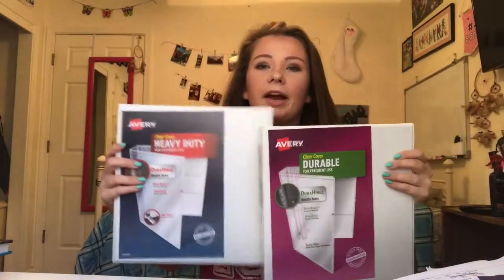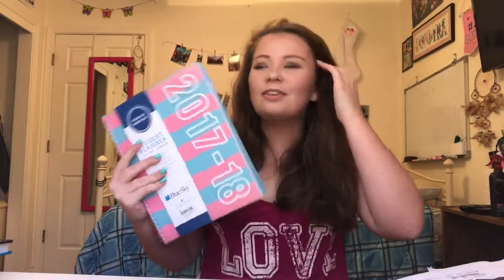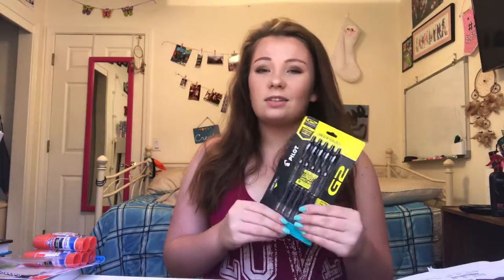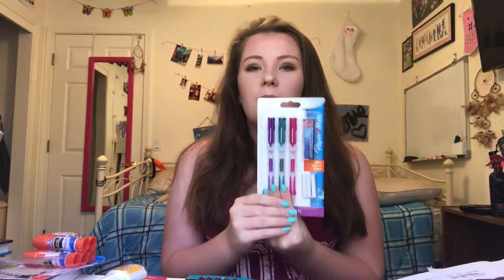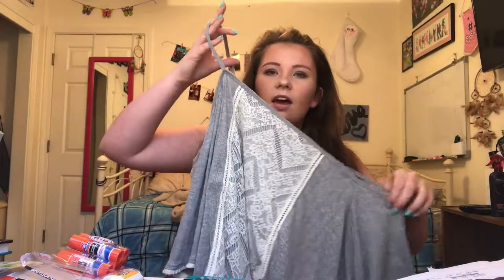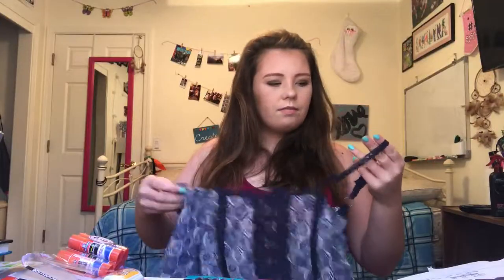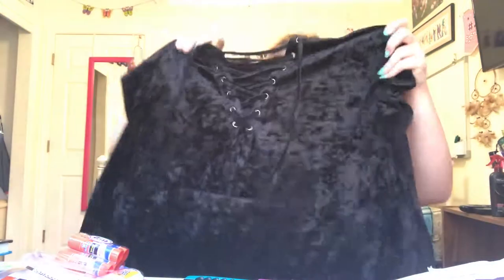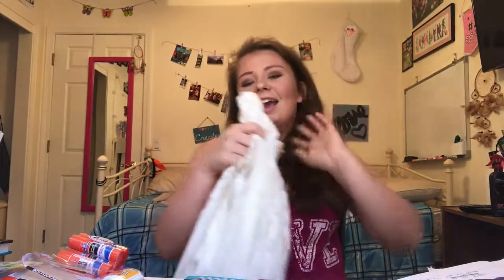BACK TO SCHOOL HAUL 2017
Thank you guys so much for watching! I hope you guys enjoyed, and don't forget to give this video a big thumbs up if you enjoyed. Love you guys and see you all next Saturday! Byeeee!!!

Musical.ly- samlovin